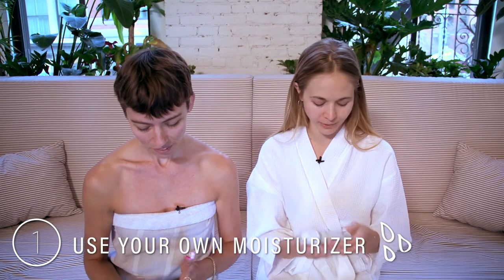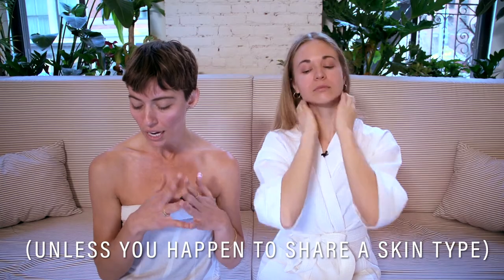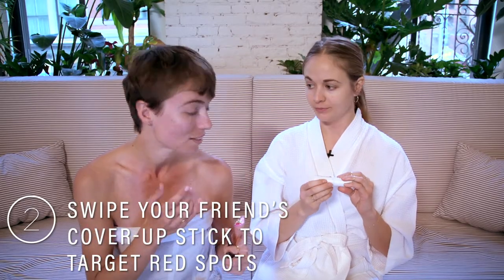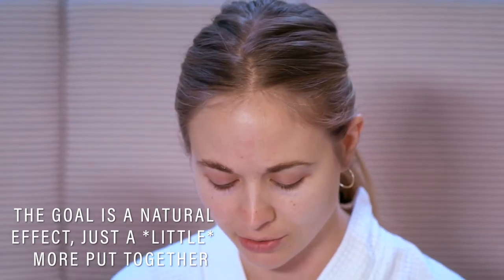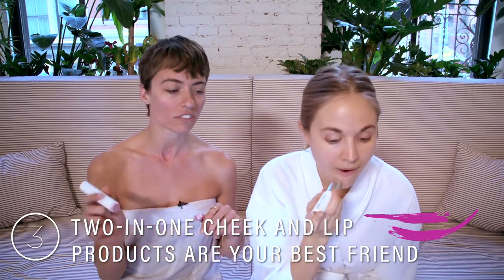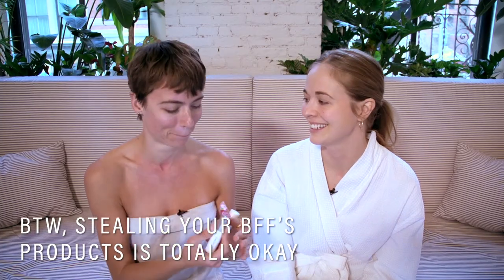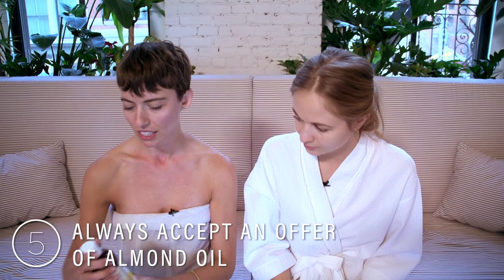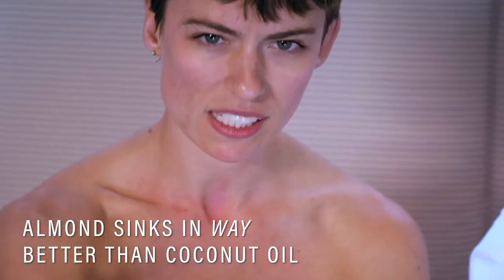Post-workout beauty routine with Chloe Kernaghan and Krissy Jones of Sky Ting Yoga | Well+Good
Getting ready for a night of rosé with your friends is a guaranteed recipe for a good time—but have you ever thought about applying it to your post-sweat routine?

Chloe Kernaghan and Krissy Jones—co-founders of New York City’s two downtown-chic Sky Ting Yoga outposts—have perfected the formula, expertly swapping face mist and lip tint after a hot-yoga and infrared-sauna double-header (and if you’re curious what the infrared sauna experience is like, they have plenty of real-talk to drop on that topic, too).

Locker Room Look Book is Well+Good’s new video series where we share (and you’ll score) post-workout beauty and style tips from white-hot wellness stars.